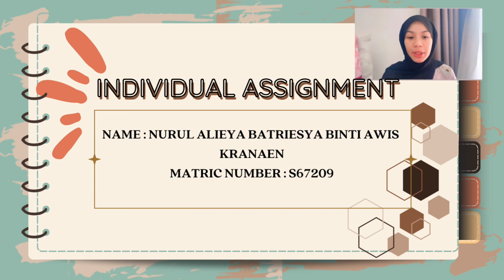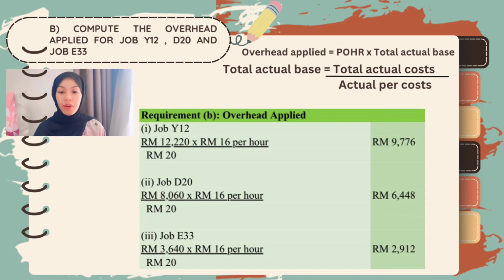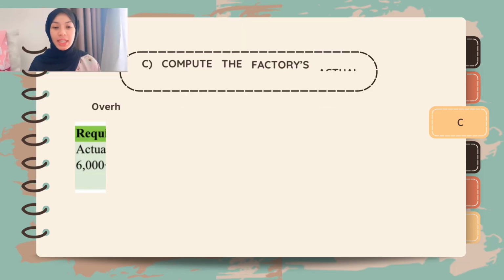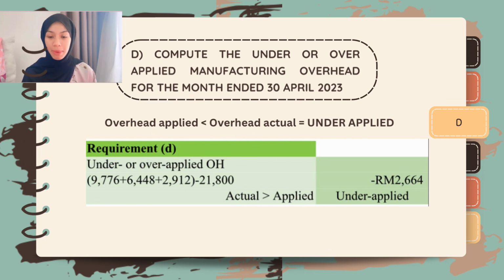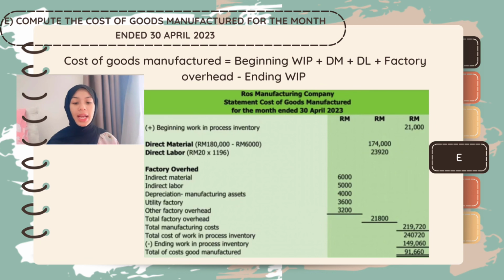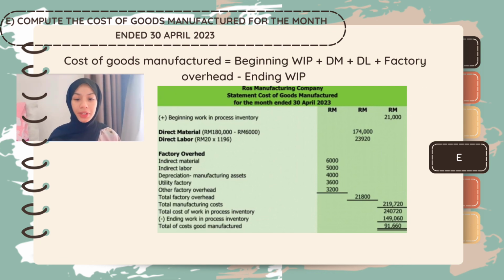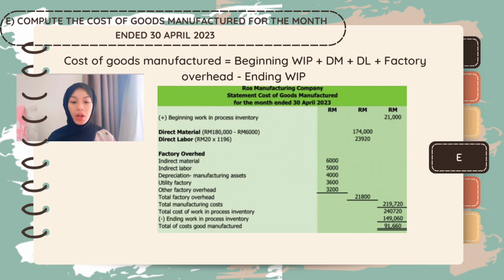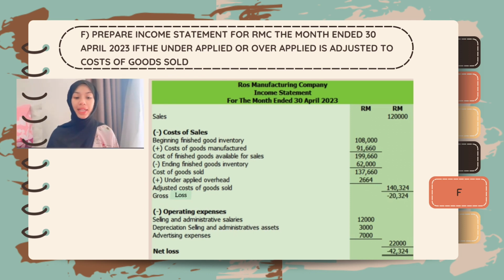ACT3213 NURUL ALIEYA BATRIESYA BINTI AWIS KRANAEN (S67209)